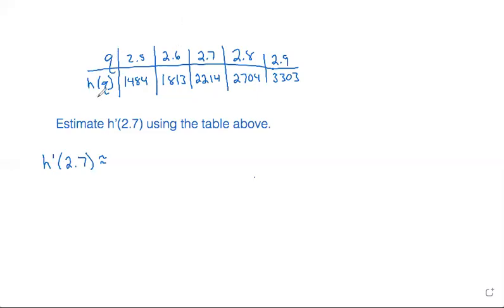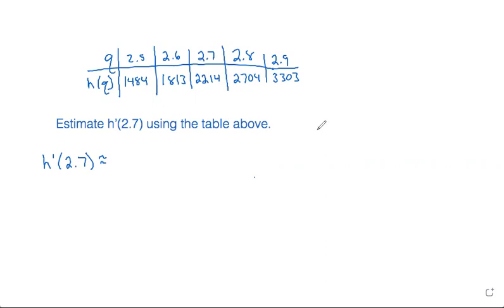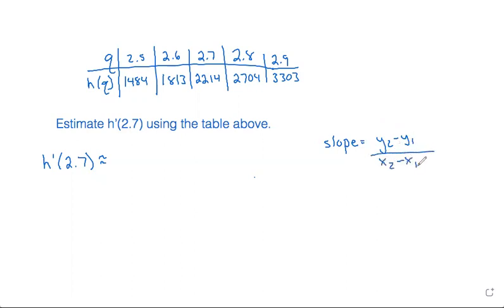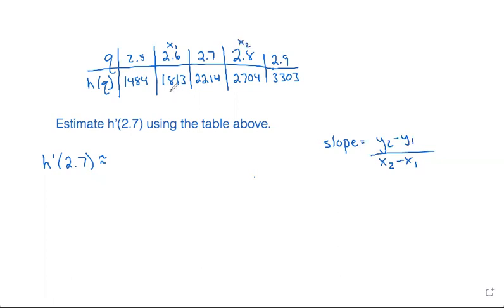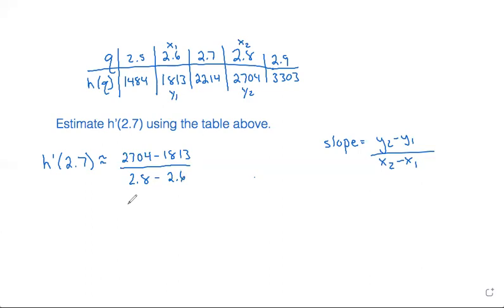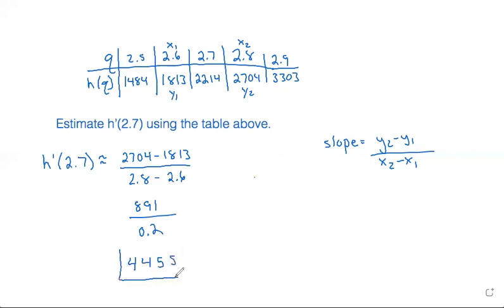Calculus: Estimate h’(2.7) using the table above.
Estimate the derivative using a table of values.

Calculus - Derivatives